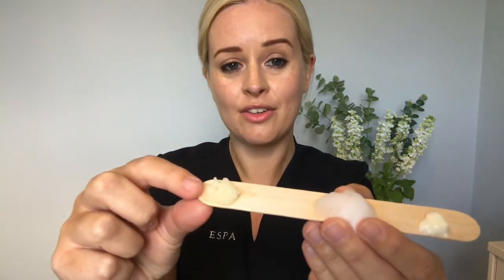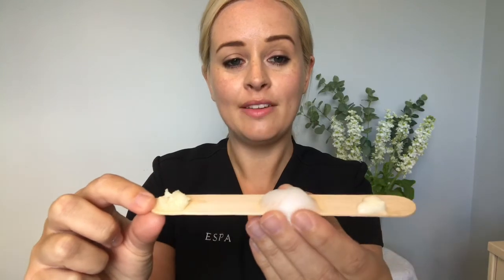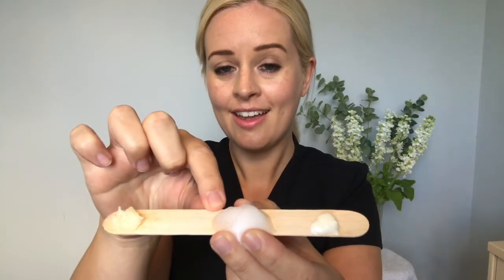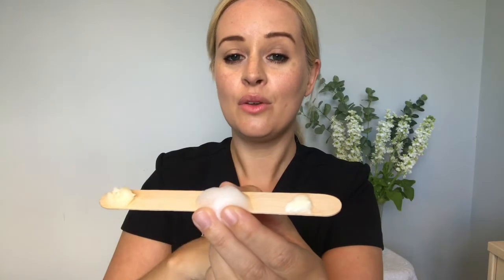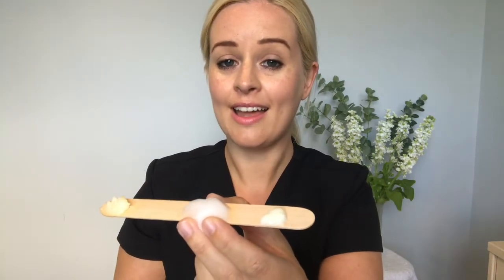ESPA Skincare | At-Home Facial Routine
ESPA Expert Nicole talks you through her at-home facial routine for beautiful glowing, clear skin.

At ESPA we are guided by a holistic philosophy, caring for your whole wellbeing, focusing on creating naturally effective skincare products which deliver results you can see and feel. Our expertly formulated products are not only beautiful to use, with luxurious textures and sensorial mood enhancing aromatics, but they also protect the long-term health and beauty of the skin.

Whether in the spa or at home, our carefully crafted products will help you to have beautiful skin and feel your very best every day